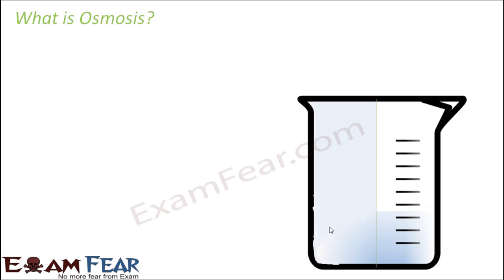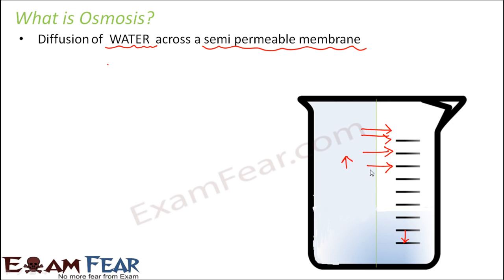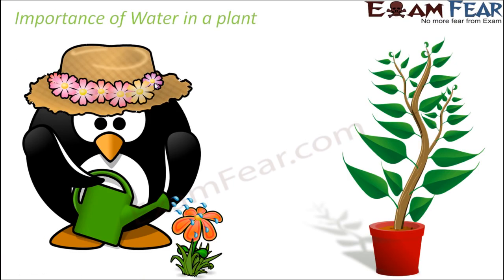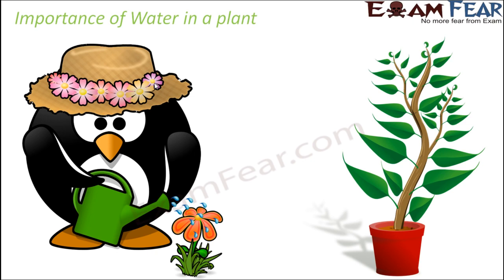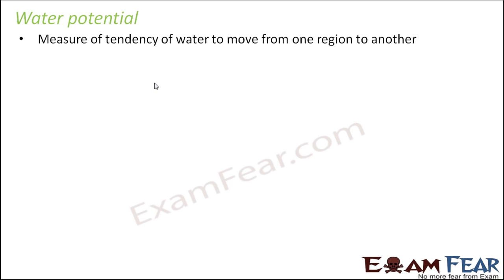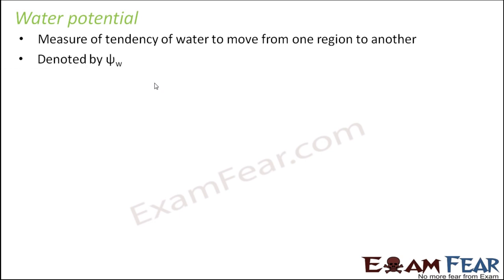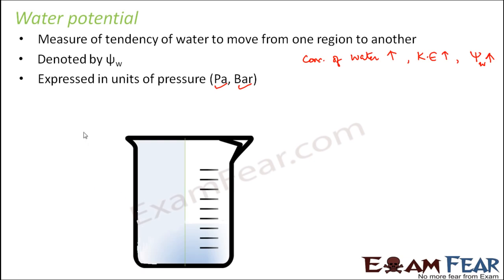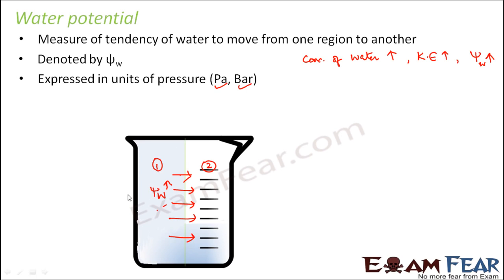Biology Chapter 11 Transport in Plants part 6 Osmosis, water potential CBSE class 11 XI 720 X 1280